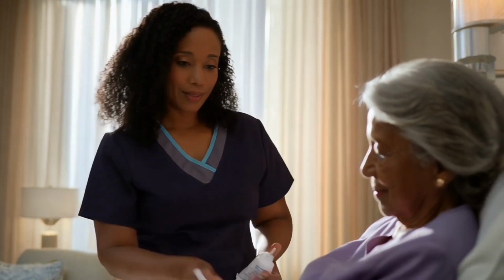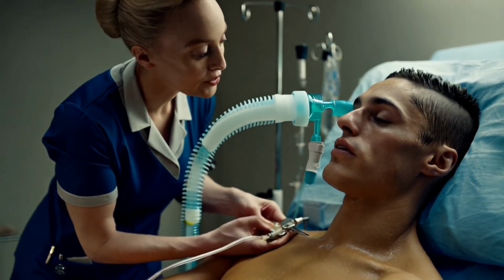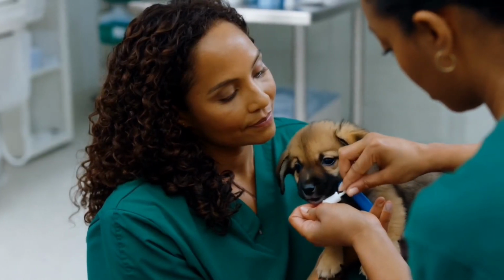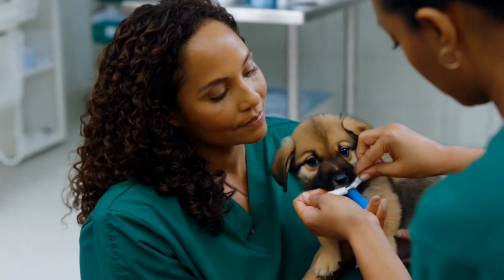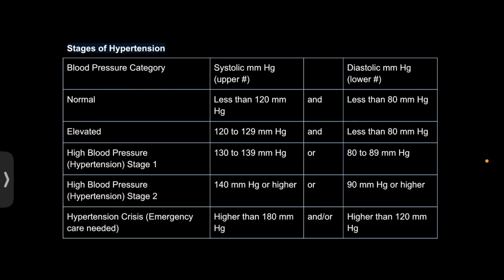2025 NHA CCMA• 28 Question Study Guide🌸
What type of surgery uses an extremely cold probe to freeze and kill abnormal cells?
Cryosurgery (Cryo = ice cold, frost)
What does a modifier do for a diagnosis code (ICD10 code)?
A modifier makes it more specific. The more numbers in a dx code, the more specific it is.
What does a modifier do for a CPT code?
The modifier adds more information about the procedure, like any special or unusual circumstances.
What is the first thing you should do if a patient faints?
Place the patient in a supine position, with the feet elevated. Then, you will apply a cold compress to their forehead and check his/her vital signs.
A patient has a coinsurance of 90/10, and his visit comes to $300. How much does the patient owe?
$30 (pt is responsible for 10%)
What is the “allowed amount”?
It is the most a health plan will pay for a service.
What does epinephrine do when used with a local anesthetic?
Epinephrine is a vasoconstrictor that helps reduce bleeding and prolongs the effects of the anesthesia.
When preparing a patient for a rectal exam, which position should they be placed in?
The most common is Sim’s position. It can also be knee-chest.
Which position is used for the pelvic exam?
Lithotomy
 What is the process of destroying all forms of microbial life?
Sterilization
 True or False: If a patient is crying, you should assure them that there is no reason to cry because everything will be okay.
False: You should never give unwarranted assurance. Allow the patient to cry.
 In what part of the ICD-10-CM should an assistant begin when looking up a diagnosis code?
Volume II; the Alphabetic Index
 Which abdominal quadrant is the stomach located in?
LUQ
 Which abdominal quadrant is the gallbladder located in?
RUQ
 Which abdominal quadrant is the appendix located in?
RLQ
 Convert 72 kg to lb.
158.4 lb
 How do you instruct a female patient to collect a clean catch urine sample?
With the labia spread, urinate a small amount into the toilet before collecting the sample mid-stream.
 True or False: A heart rate of 140 is normal for a 6-year-old child.
False: A normal pulse range is 70-130 for a 6-year-old.
 True or False: A respiration rate of 22 is normal for a 6-year-old child.
True: The normal respiration rate for a 6-year-old is 18-30.
 True or False: HSV-1 causes cold sores.
True: HSV-1 (Herpes Simplex Virus Type 1) causes cold sores.
 What does CPR stand for?
Cardiopulmonary resuscitation
 What does the abbreviation “PRN” mean?
PRN means as needed.
 What does the abbreviation “ac” mean?
Before meals.
 What does the abbreviation “pc” mean?
After meals.
 What does the abbreviation “hs” mean?
At bedtime.
 What is the OSHA Form 301 used for?
To report incidents such as work-related injuries or illness.
 What is a quality control log?
It is used to document the results of control testing, which ensures quality results of equipment and testing materials.
 What is the CMS 1500?
The CMS 1500 is the universal claim form. It doesn’t have pre-printed codes. An encounter form is used to fill out the CMS 1500.